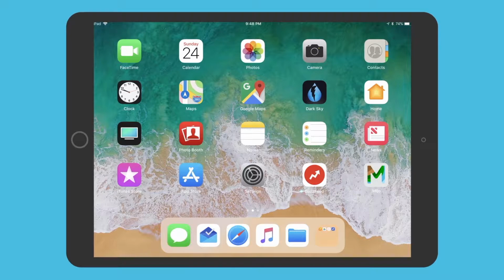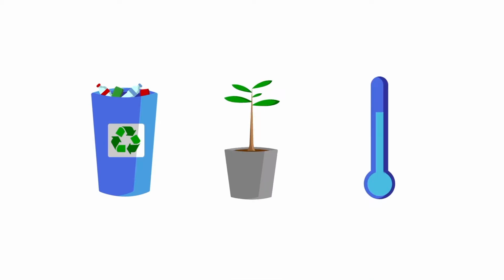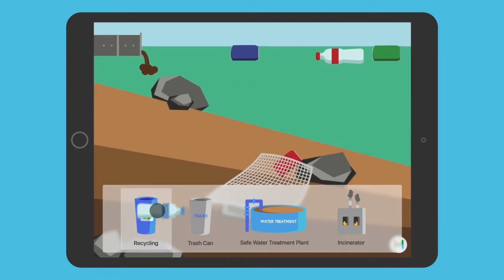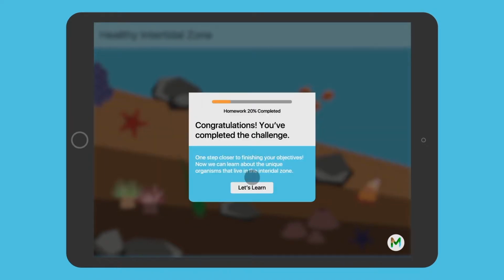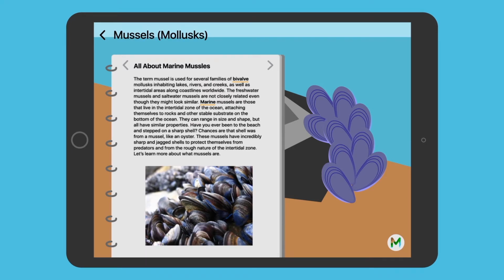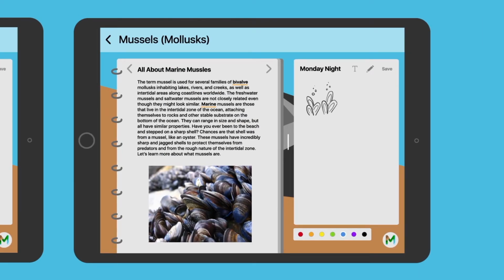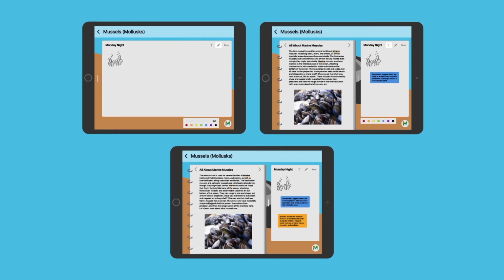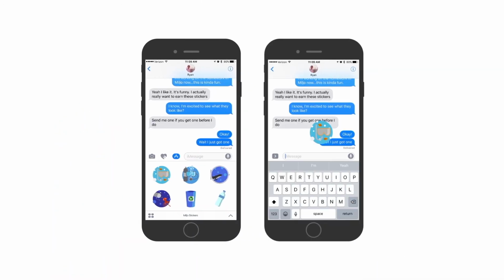Miljo App Demo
This is a demonstration video showing how the Miljo app might work for a student, based on their interactions in the intertidal zone of the ocean. All artwork, animations, and editing was completed by myself.